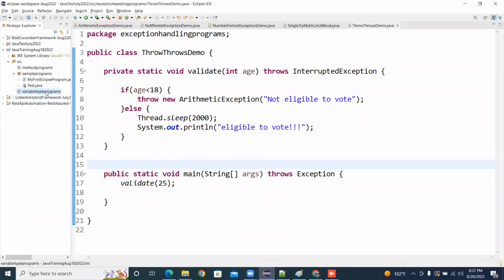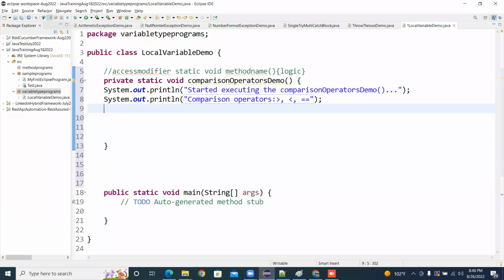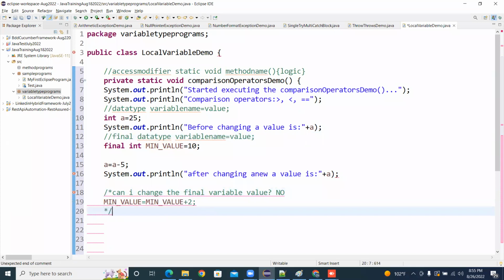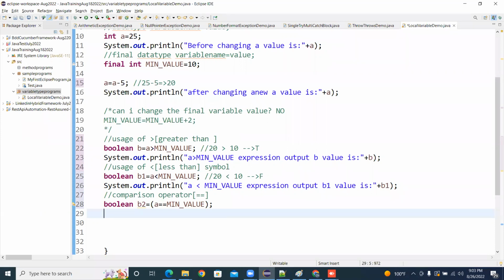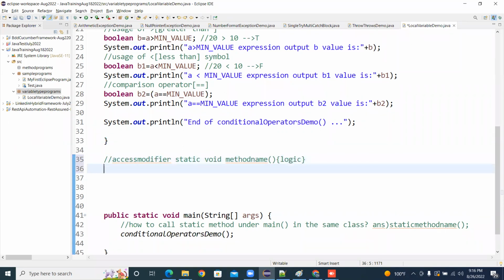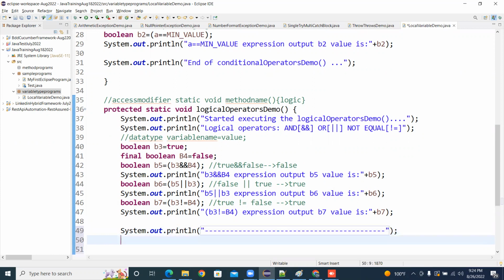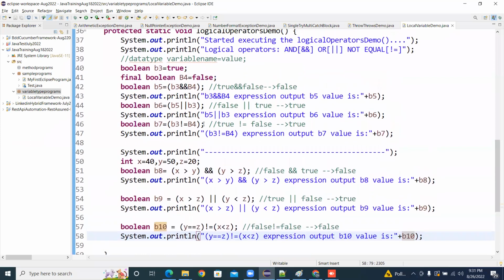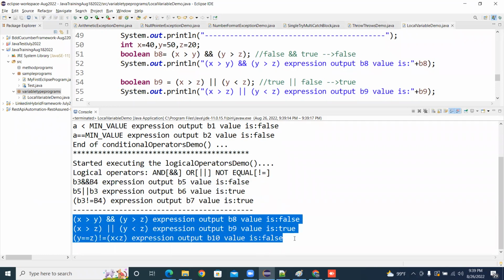Corejava LocalVariableConditional Logical Operators Programs AUGGMT20220827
Corejava LocalVariableConditional Logical  Operators Programs
Local variables demo
conditional operators demo
logical operators demo